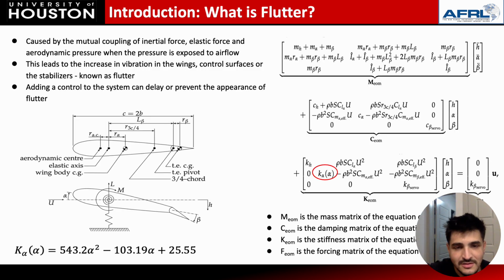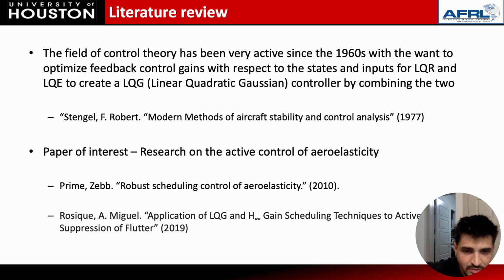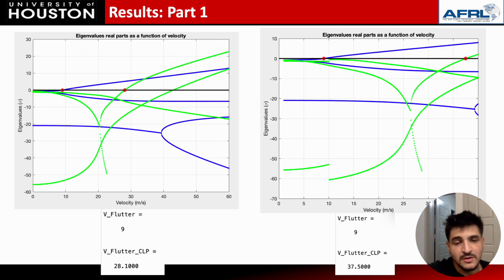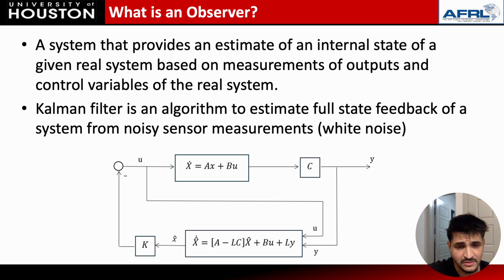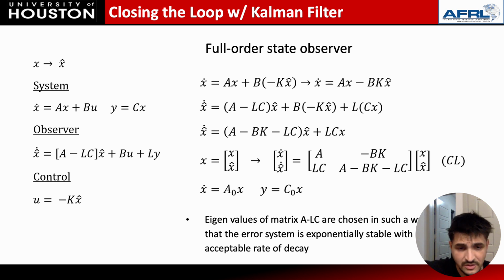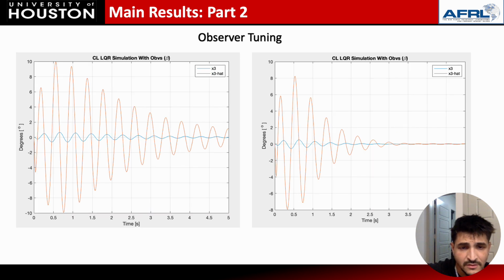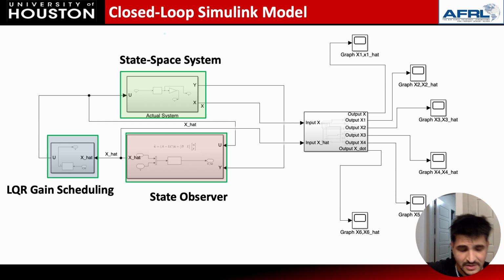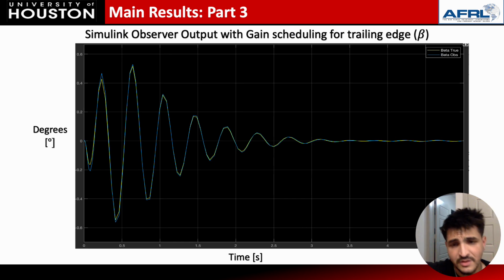Gain Scheduling a LQR with LQE for LQG Compensator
MECE 6397 Learning Meets Systems and Control, University of Houston, Spring 2024. Project presentation.